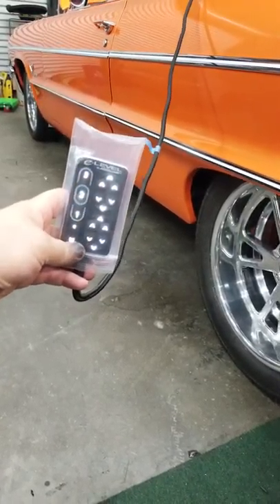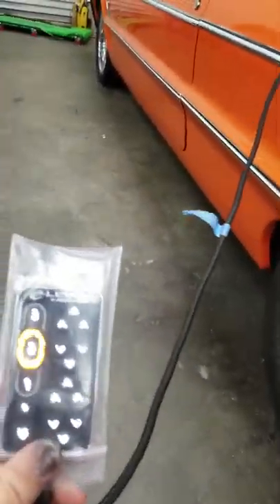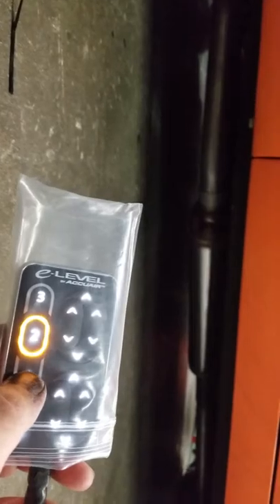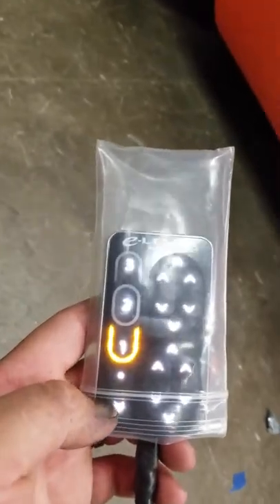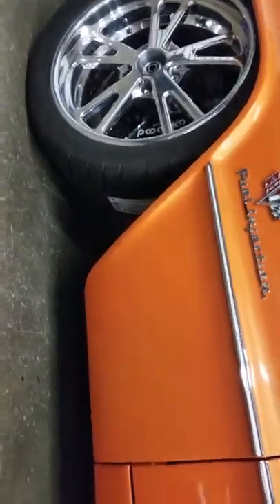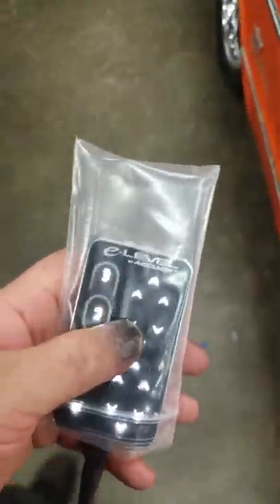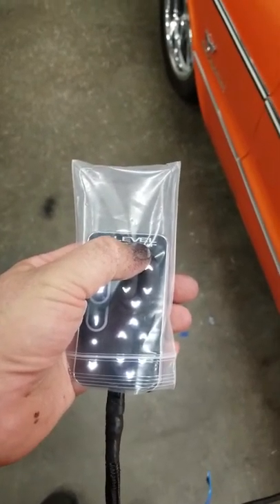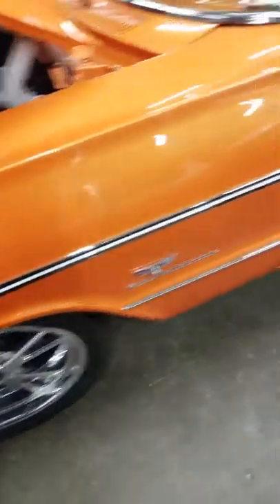1964 chevy Impala / performance upgrades 😎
restoration, performance, modernization, by NEEDFULTHINGZ HOTRODSHOP

ae_orangepumpkin Showing off it's new suspension.

 Testing out the accuair suspension ride control

Build by NEEDFULTHINGZ HOTRODSHOP

or one of the videos below